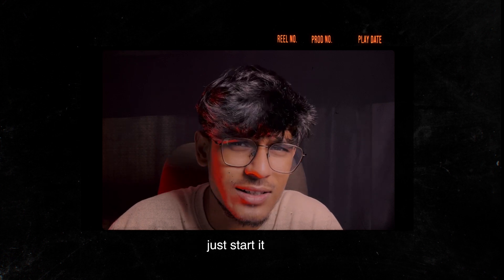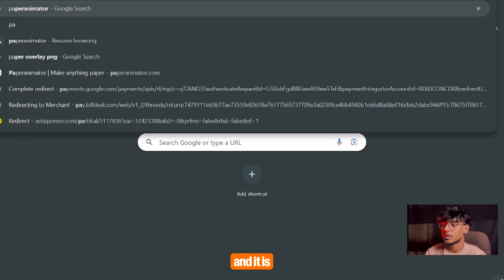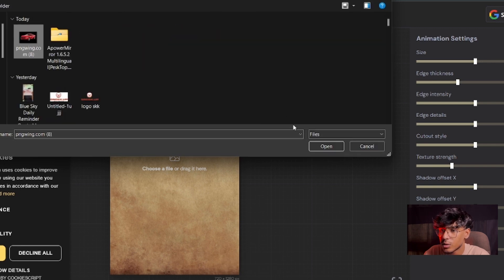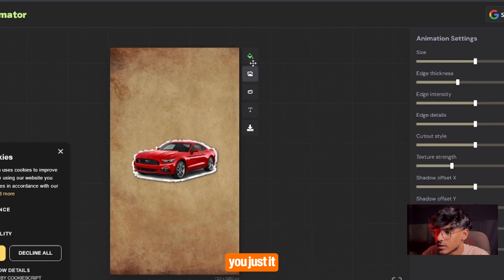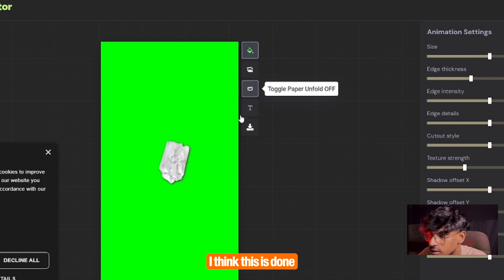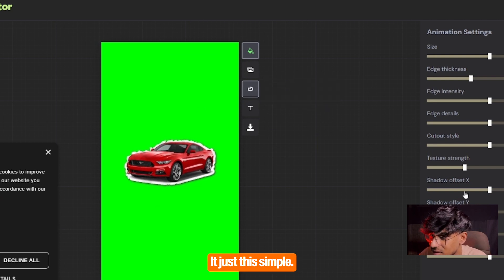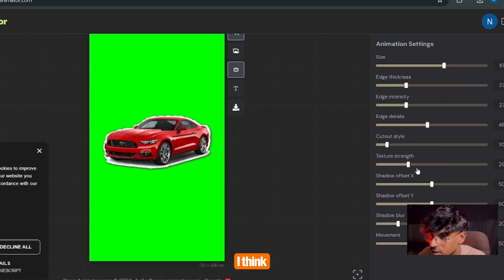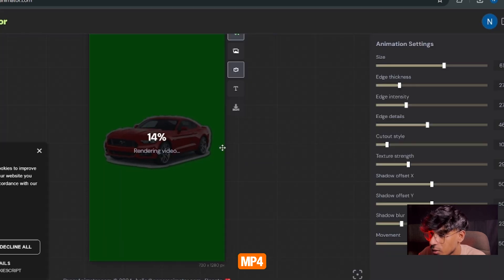EDIT LIKE ALI ABDAAL / WITHOUT ANY SOFTWARE / PAPER UNFLOD EFFECT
How to Create a Paper Unfold Animation Like Ali Abdaal

In this tutorial, we explore the fascinating Paper Unfold Effect using After Effects. 🎥 Follow our detailed step-by-step guide to learn this creative technique and add a distinctive touch to your videos. Whether you're a beginner or looking to refine your After Effects skills, this tutorial is perfect for you. Join us as we break down the process, share expert tips, and unlock the creative potential of the Paper Unfold Effect. Transform your videos into visual masterpieces with this comprehensive After Effects tutorial!

Content of this video.
00:00 - Intro
01:04 - Tutorial

How to make Paper Unfold Effect
How to make a Paper Unfold Effect in Premiere Pro
How to create Paper Unfold Effect in After Effects
Free Paper Unfold Effect plugin
Paper Unfold animation After Effects
Paper Unfold wrinkle animation After Effects
Paper Unfold green screen
Paper Unfold Effect After Effects
How to edit shorts like Ali Abdaal in Premiere Pro
How to edit reels like Ali Abdaal in Premiere Pro
CapCut, Ali Abdaal, Ali Abdaal style paper, Paper effect
Folding paper tutorial, CapCut overlay
CapCut Paper Effect, How to create folding paper effect with CapCut
Ali Abdaal style shorts, Ali Abdaal style shorts in CapCut
CapCut Ali Abdaal edit, How to make Ali Abdaal style shorts in CapCut
Ali Abdaal style shorts, Ali Abdaal style video creation